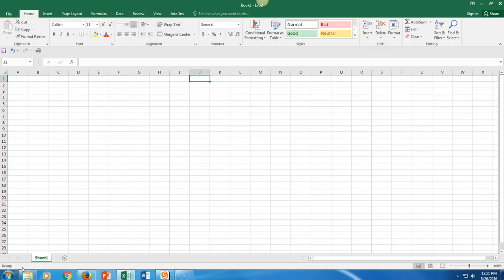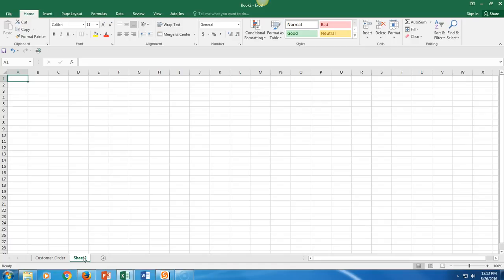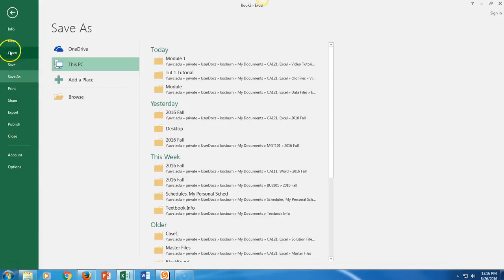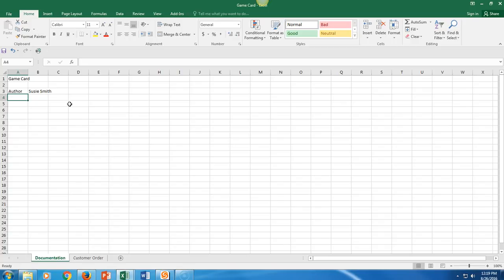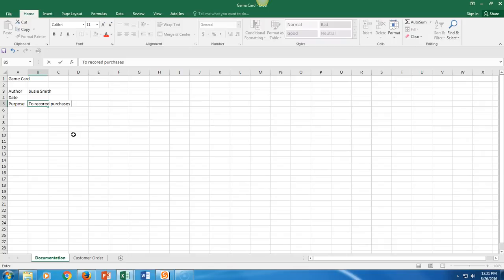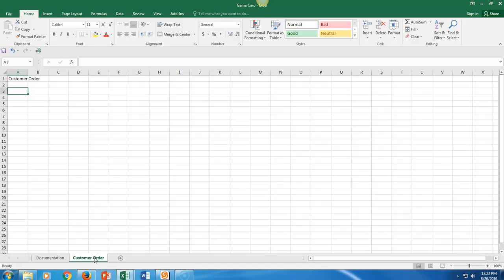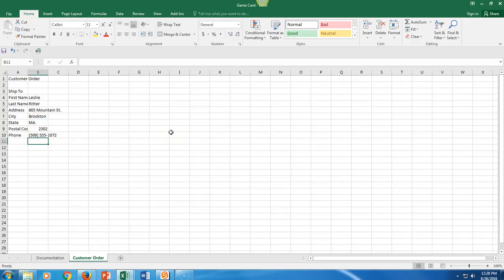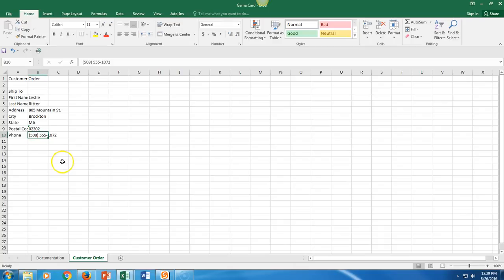Module 1 pages 14 to 21